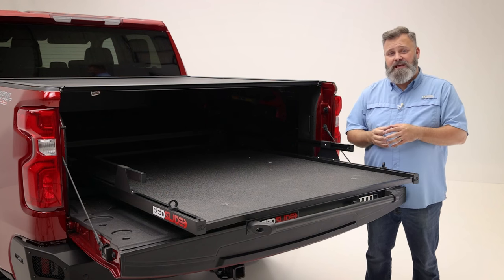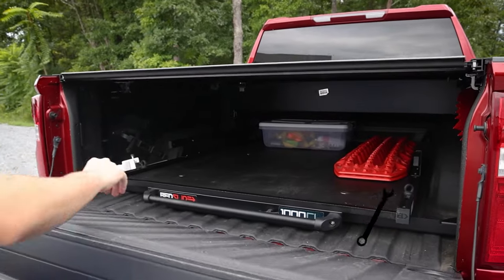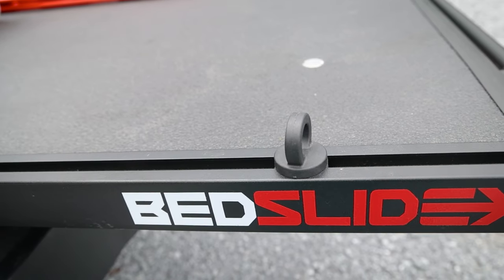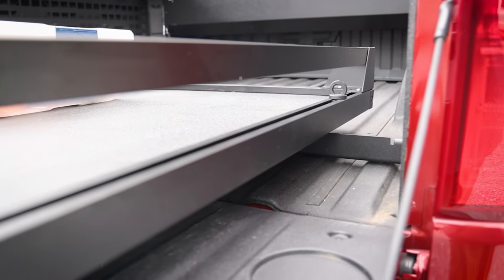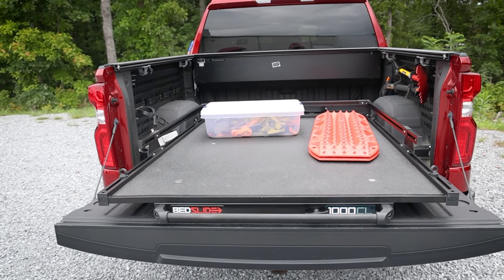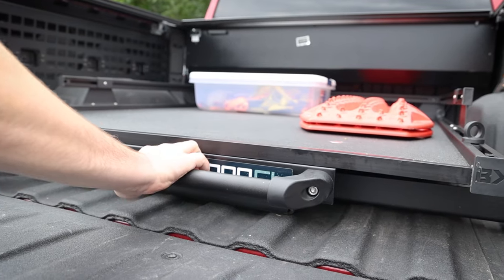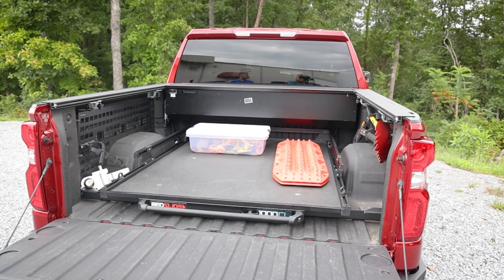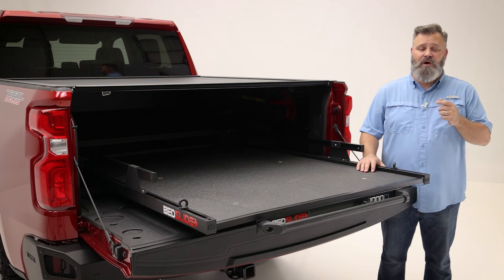Bedslide Classic 1000 Black Edition - Features and Benefits